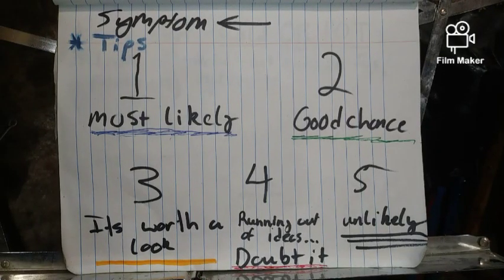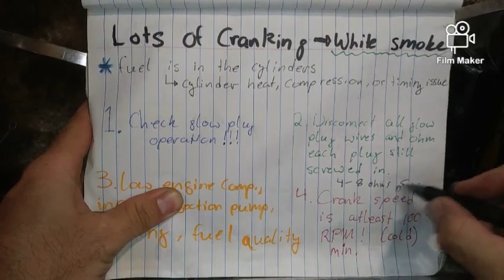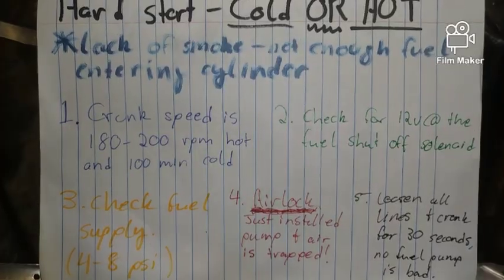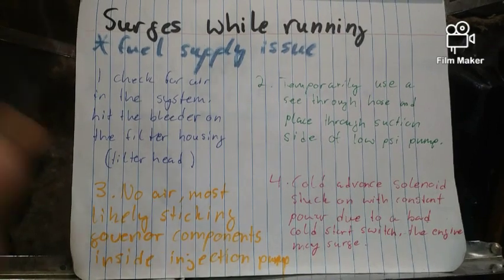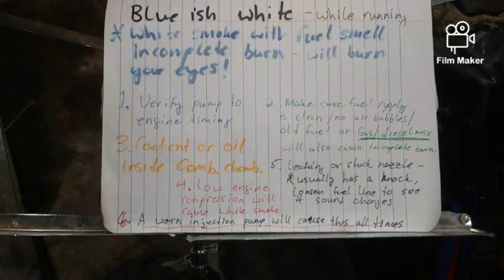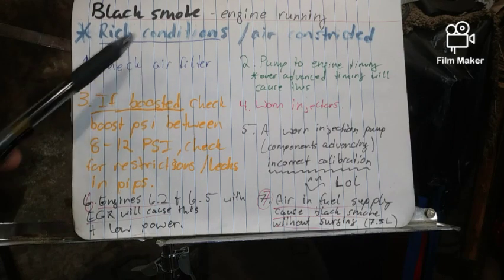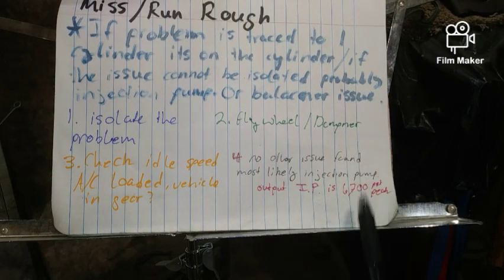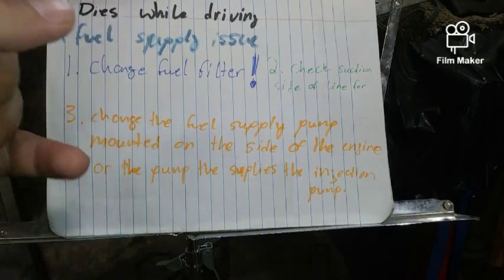DB2 stanadyne GMC, Chevrolet Ford injection diesel system troubleshooting guide 6.9l 7.3l 6.2l 6.5l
Basic toubleshooting guide for db2 injection pump on ford and gmc. If you have more information please leave positive feedback for myself and others so we all can learn about this device. I STILL DO NOT KNOW FULL OPERATION OF THIS INJECTION PUMP for how complex its operation is. This is the heart and the brain of earlier year diesel pump prior to full on ecu's. If your diesel truck is on fire i SUGGEST you put the fire out yourself without emergency services. Then call ins. co make sure you have full coverage, and report that shit a month later then go get you a newer truck.